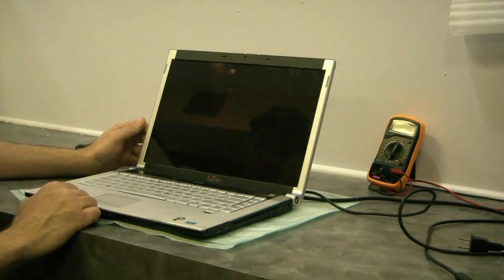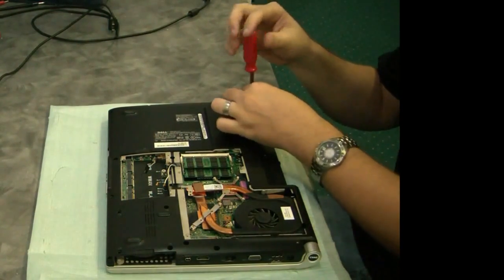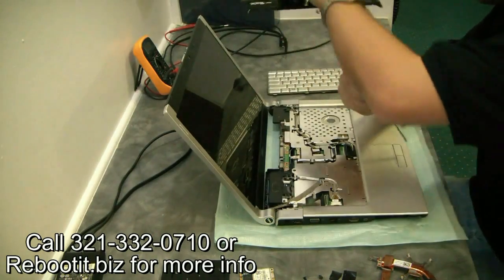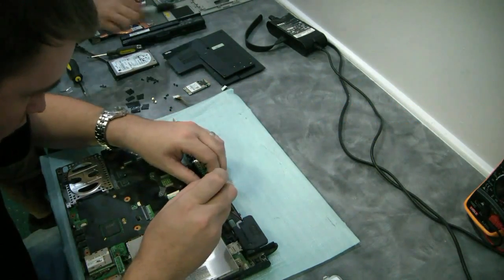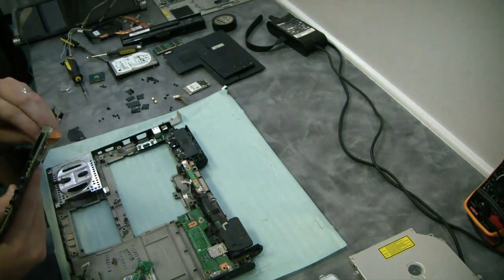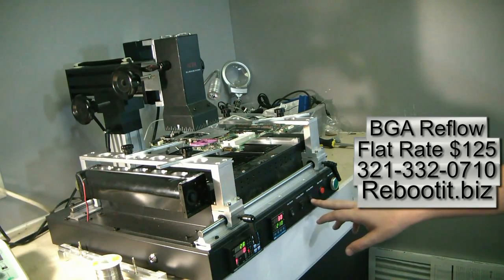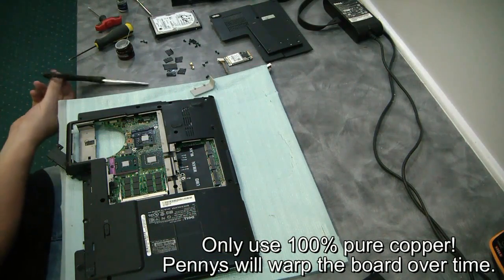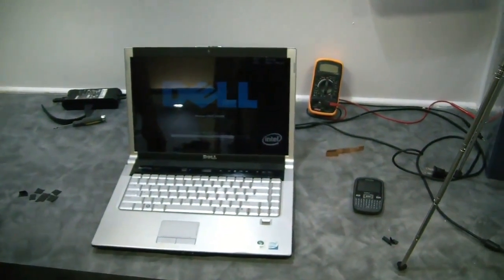Dell XPS Blank Video Repair! BGA Video Reflow M1530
If your Dell XPS turns on but you get no video this is how you would fix this BGA video problem. We reflow the video chip with a ACHI Dark IR station, its a lot like other BGA rework stations but its a lot less stressful on the BGA video and parts. This repair will fix, blank or black lcd screens and we cover all the Dell XPS models such as m1530
We fix these laptops at our shop for a flat rate of $125 and that includes the shipping back to you if you life in the US.  We do fix laptops for out of the US but there will be additional charges for shipping.
If you have questions please call our shop.
I hope you enjoyed this DIY BGA video reflow for the Dell XPS M1530
We also reflow all common brand (HP, Dell, Acer, Gateway, IBM, Alienware, Panasonic, Toshiba & Sony) laptops / notebooks at our shop. Please call for details.
All the best,
-Pete
Rebootit.biz